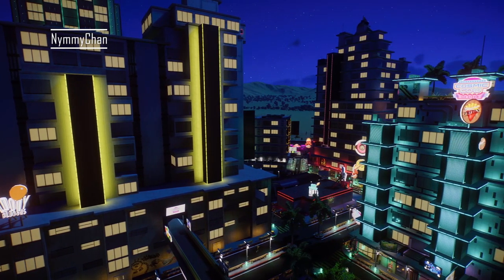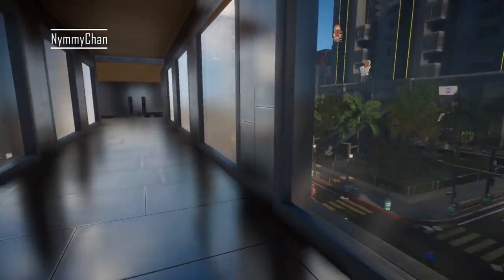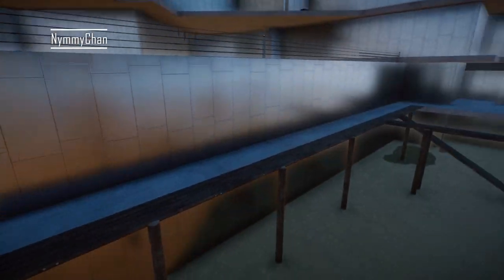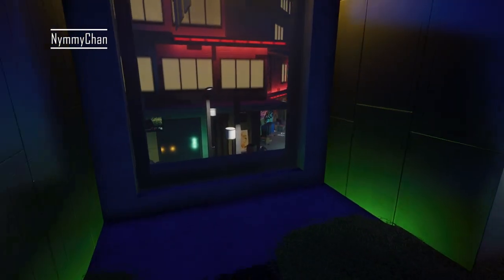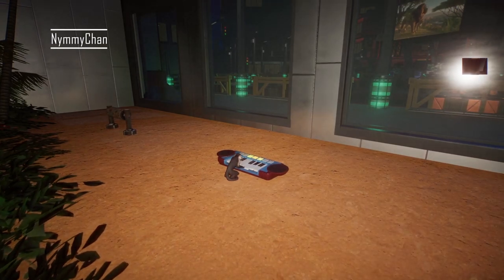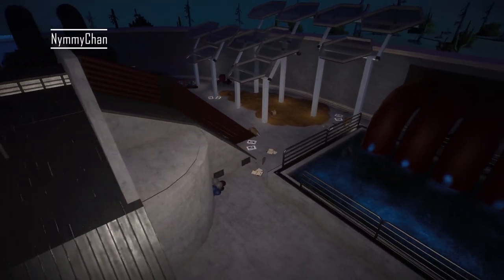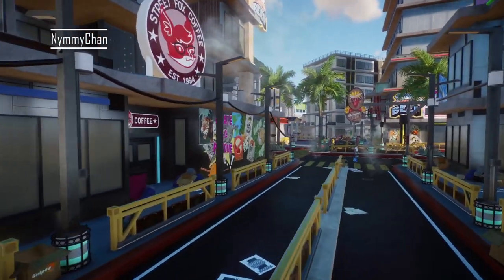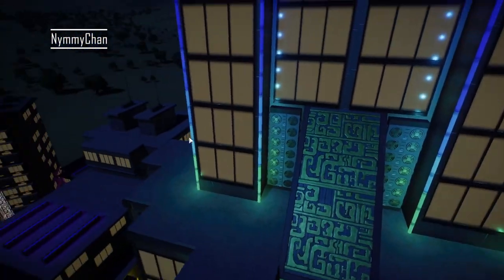CyberZoo || Zoo Tour || Planet Zoo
Hi guys!
Today we are touring the Cyber Zoo, made by Deavild!

♥Origin ID: Nymmy-Chan
♥Steam: Nymothy